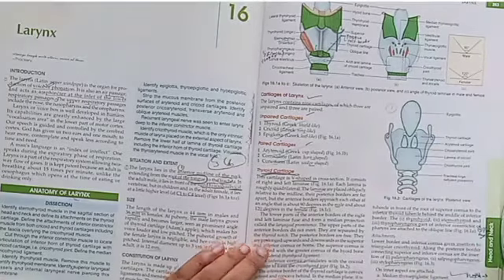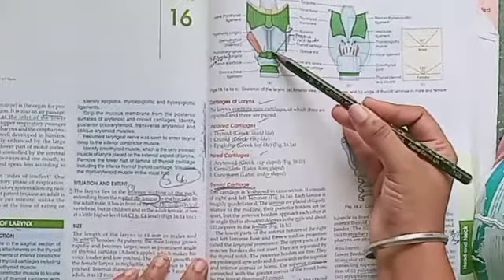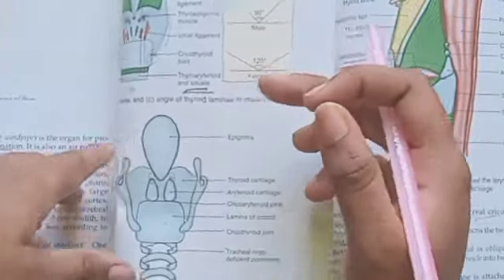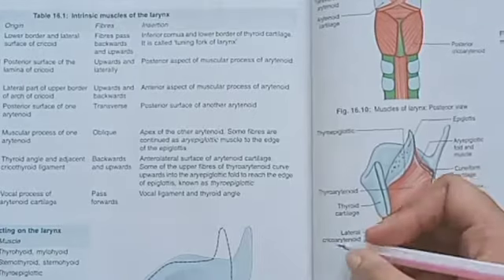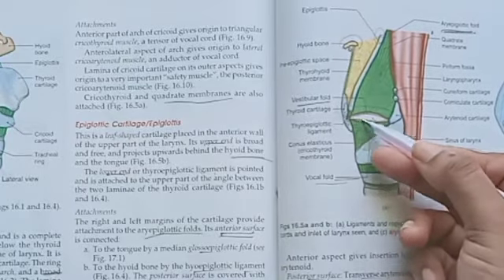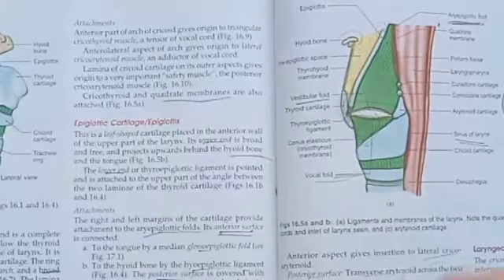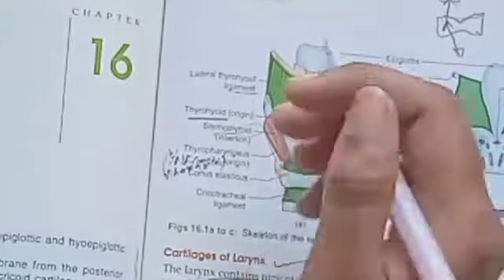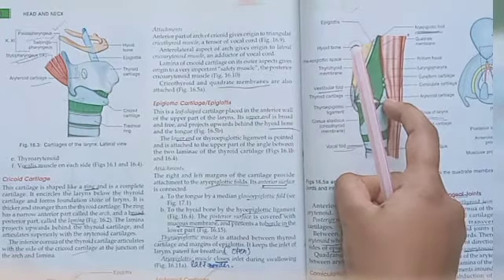chapter 16 larynx#bdc bd.chaurasia/ Head and neck part#1styearmbbslectures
anatomy questions and answers pdf